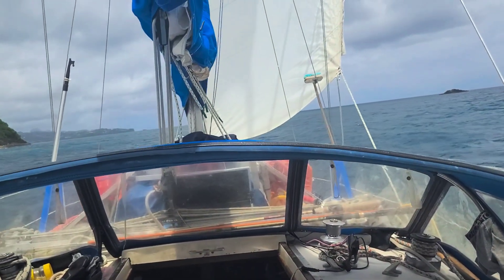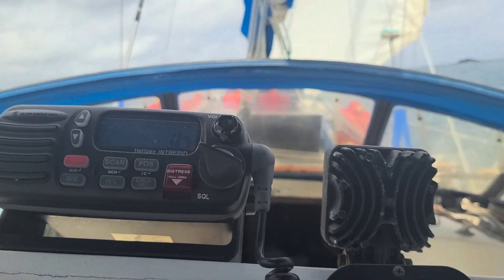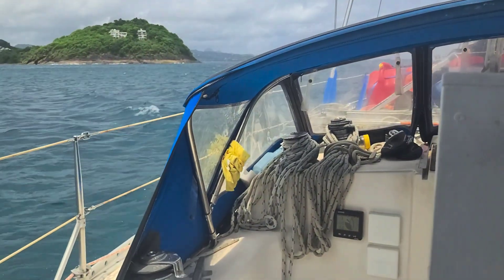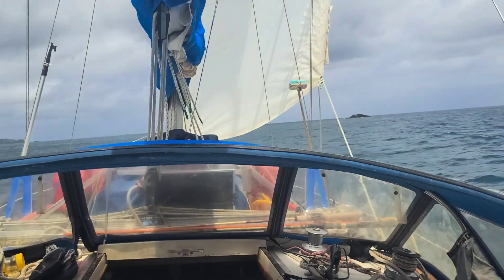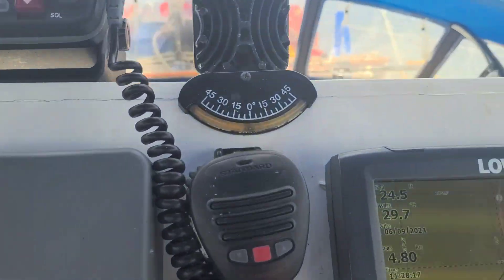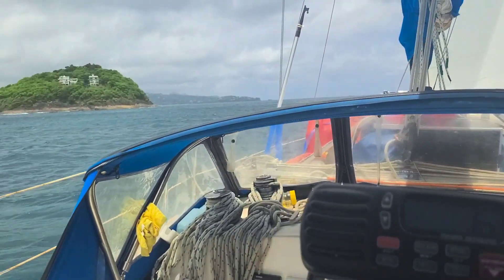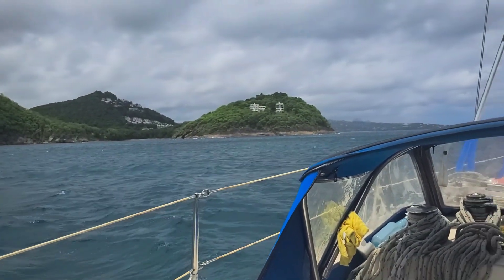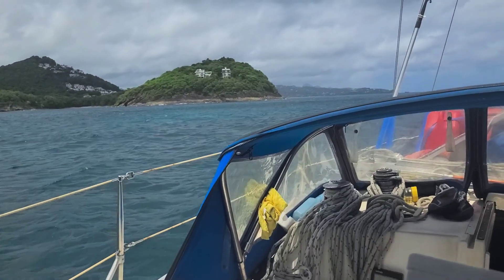Marigot bay, St. Lucia CS 36 Traditional, follow our circumnavigation journey to discovery.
We left Rodney bay to sail about 8 miles south to Marigot bay St. Lucia, we were there in short time, easy approach to the bay, with good anchorage holding at about 10ft, make sure you anchor on your port side because starboard side is only for mooring, quiet place with resorts on both sides, if you enter the marina area there is docking and mooring, we fuelled up and we got water as well, we took a stroll to a steep uphill to the center of a small village, along the way huge mangoe trees provided us with fruit to quench our thirst and get some energy, about 30 min. walk, we we arrived on the top of the hill, a breathtaking view appeared, you could see all the way down at the bay and marina, we found. the people friendly and customs official very helpful with our exit pass.